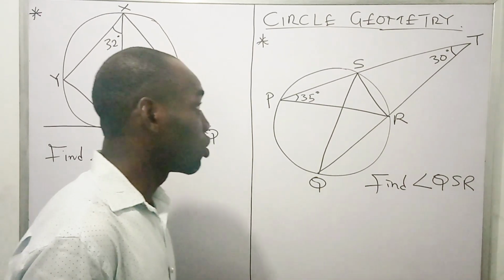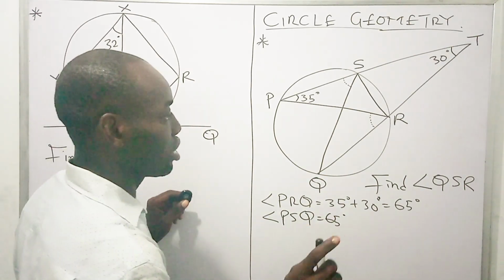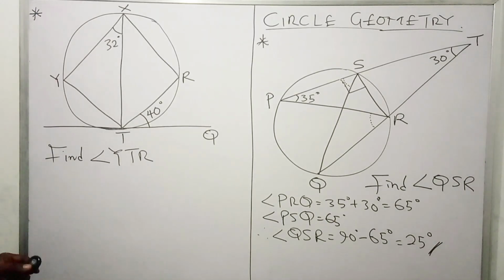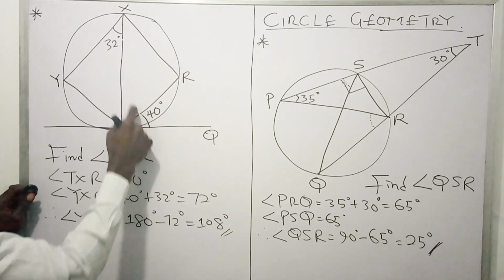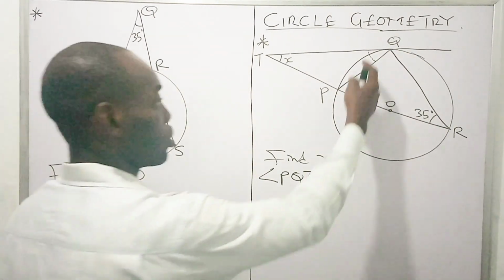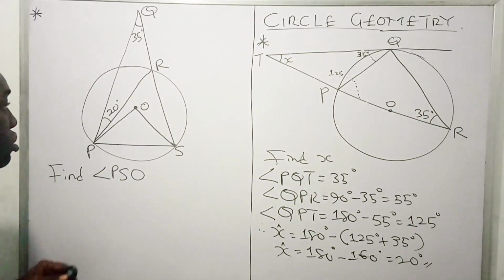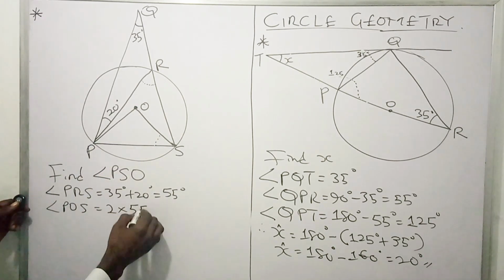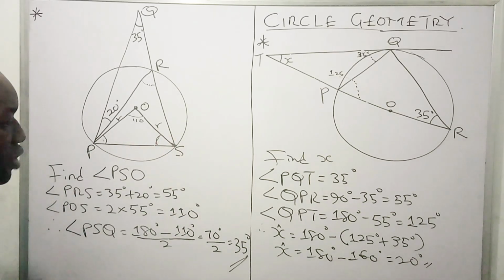CIRCLE GEOMETRY | Solving Questions On Circle Theorem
This lecture is about solving questions on circle geometry applying the various theorems.